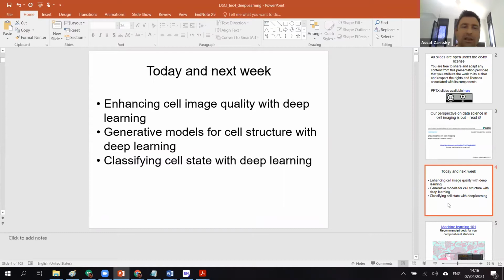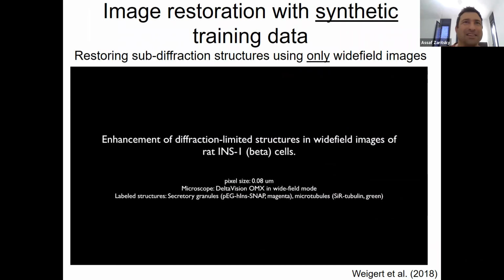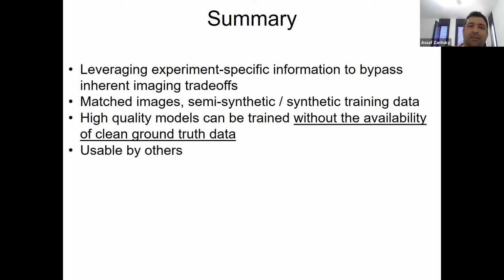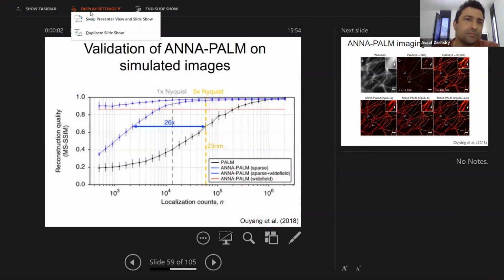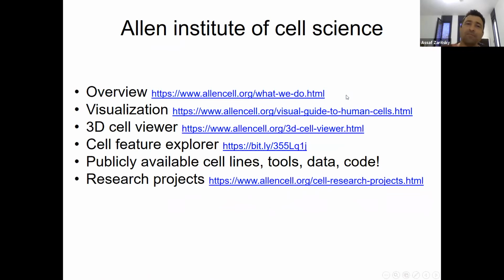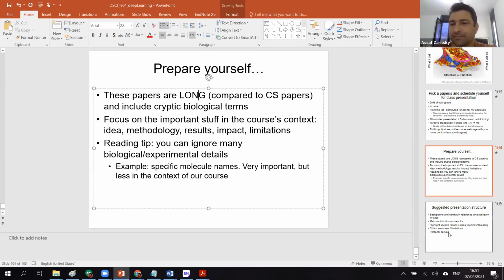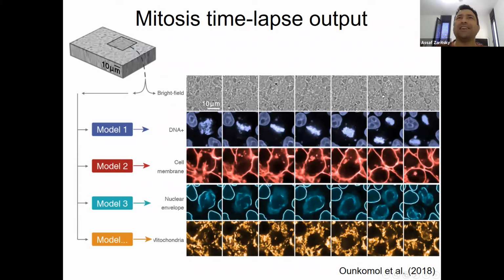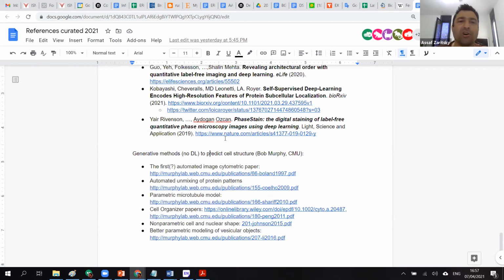Lecture 4: Deep learning in microscopy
Dr. Assaf Zaritsky